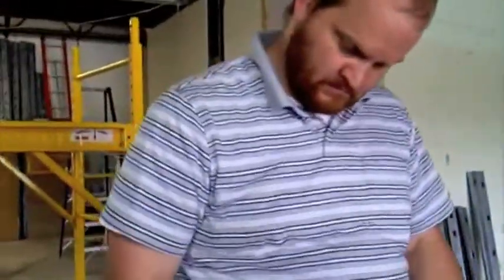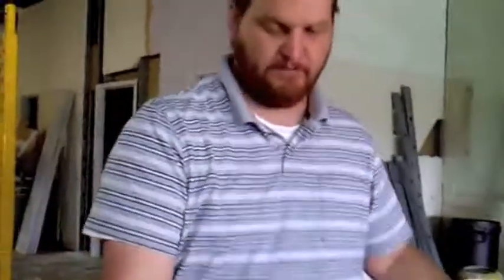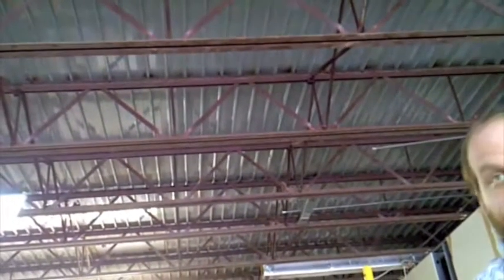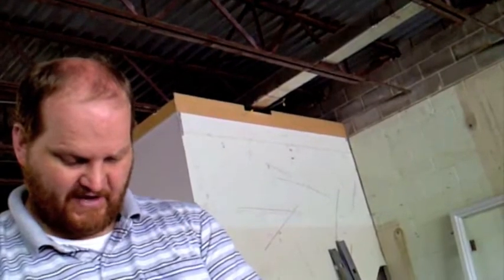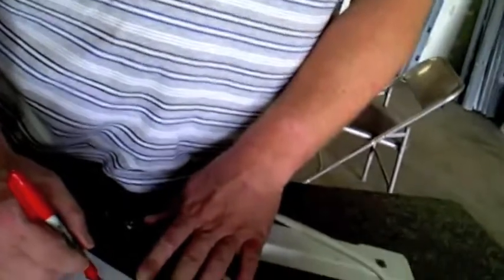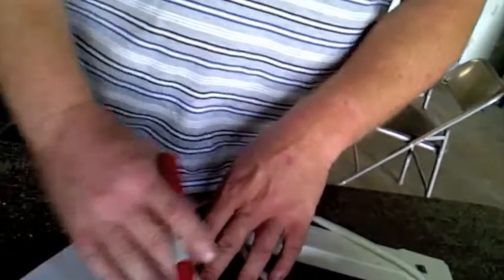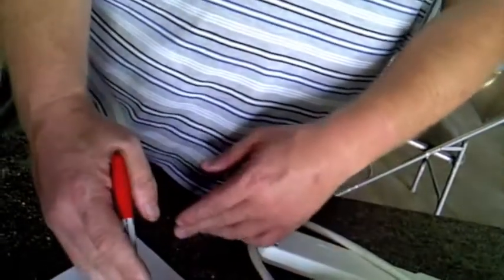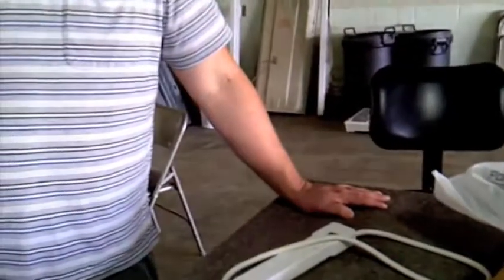How to Build a Studio - Day 36 Part 1 "Dimmers till I'm Loopy"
Day 36 Part 1 "Dimmers till I'm loopy" - Building King of the Jungle Productions